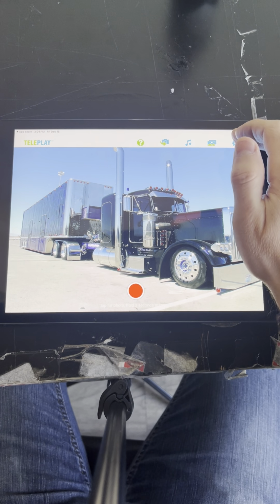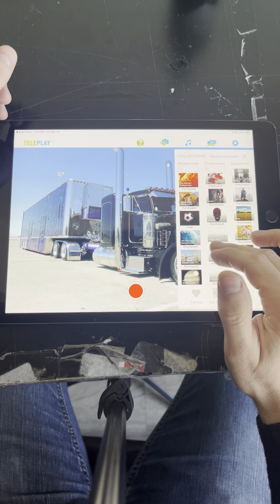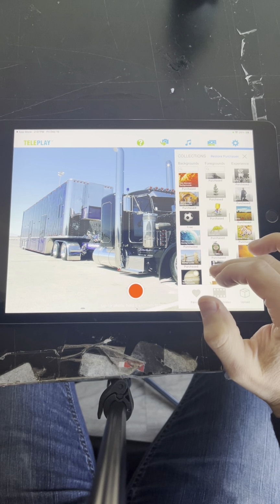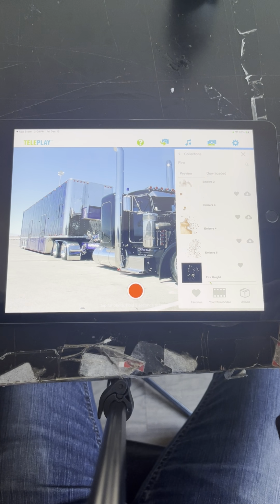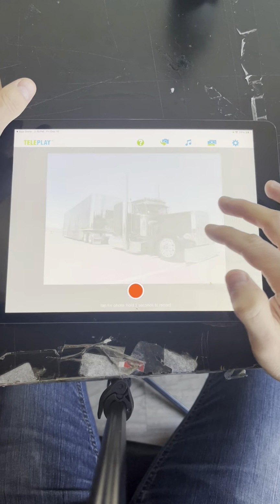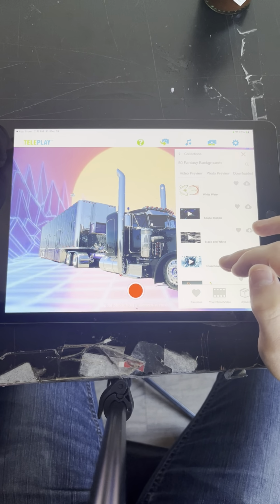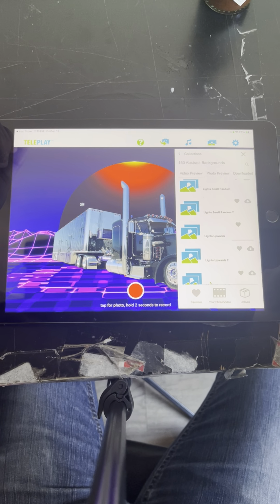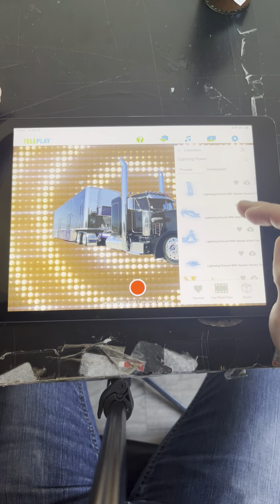Drag Racing PicPulse iOS for Randy